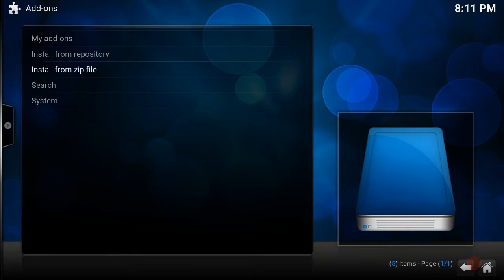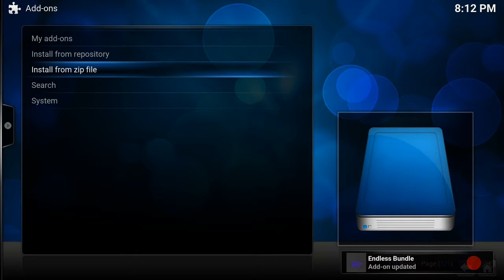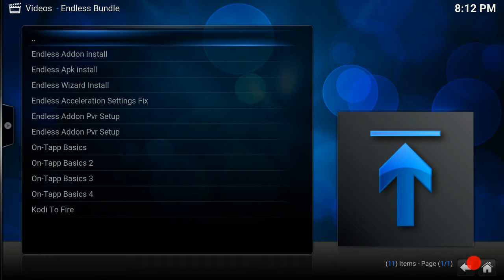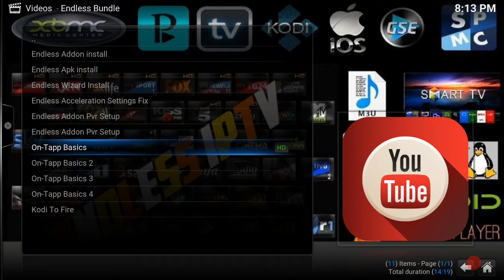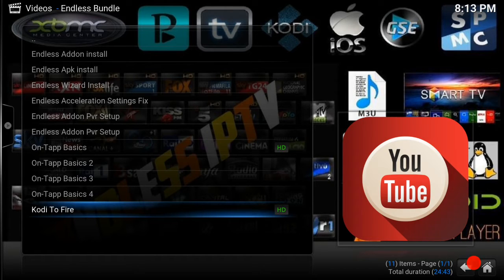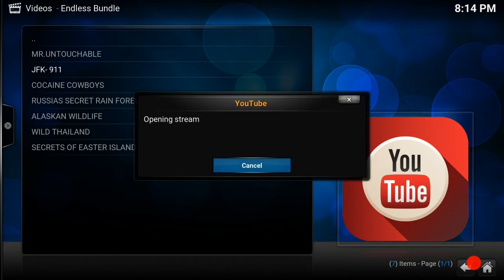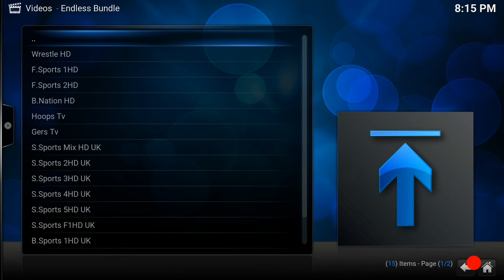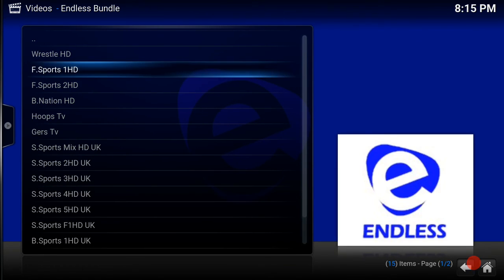ENDLESS MEDIA|HOW TO INSTALL ENDLESS BUNDLE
*Tags Ignore

Top Kodi tutorials including: Best Kodi Build February 2017 Easy Full Setup, Schism Build Kodi 17, step by step install, which includes all the Best Kodi Addons February 2017, the Top Kodi Builds for Kodi 16.1 Jarvis, 17 Krypton, can be used on spmc, xbmc, for iPhone, iPad, Android, Amazon Fire TV Stick & Windows! Easiest method tutorials, and using Builds For Kodi like this, can give you access to Movies, Sports, and Live IPTV TV! Clear and precise, app/apk and device reviews and installation. Easiest how to tutorial. Begin with a Fresh Start, on your android box, fire stick, nvidia shield, smart tv etc and follow the simple instructions.

My Videos include: kodi best addons 2017, kodi best addons February 2017, kodi addons 2017, best kodi addon ever, best kodi addon of all time, top kodi addon 2017, live tv kodi, best kodi live tv addons, live tv apk, best iptv apk 2017, kodi sports, sports on kodi, fire stick sports, jailbreak amazon fire tv stick, iPhone, iPad, android, mac os, windows, kodi on firestick, fire stick kodi, live tv on kodi, kodi movies addons 2017

SOFTWARE

HARDWARE

MEDIA STREAMING

GOOGLE CHROMECAST
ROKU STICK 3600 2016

BEST SPORTS ADDON KODI

BEST MOVIES ADDON KODI

BEST LIVE TV ADDON KODI

KODI HOW TO TUTORIAL

KODI INSTALL HOW TO